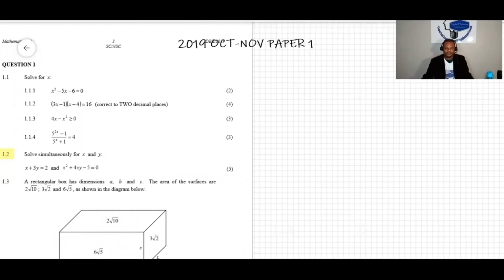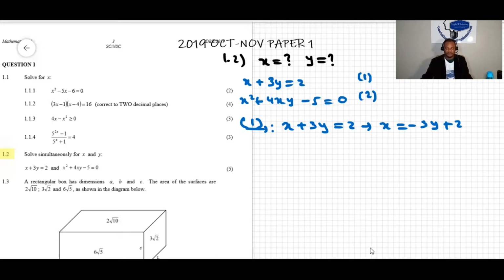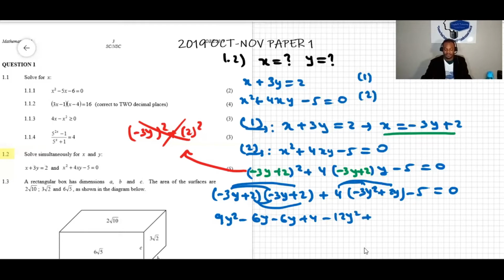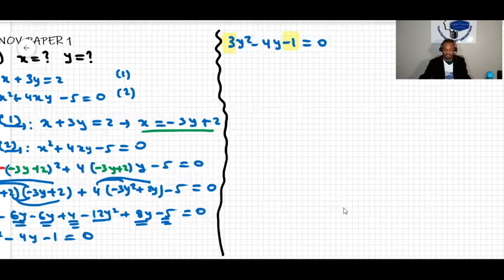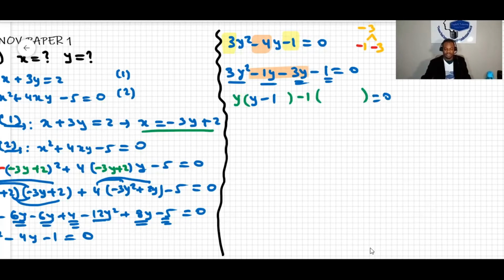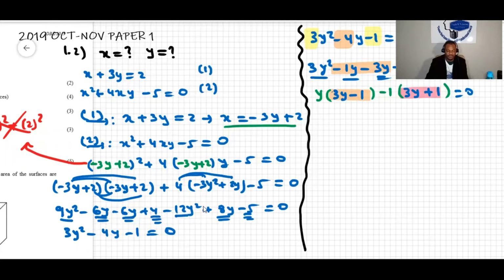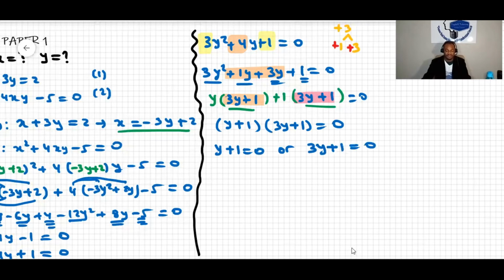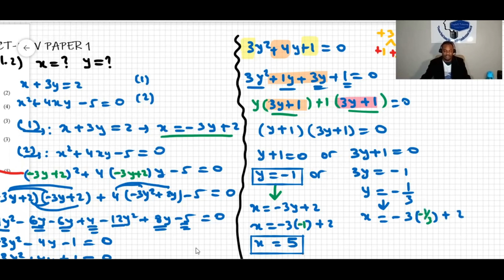GRADE 12 MATH PAPER 1 2019 MAY JUNE QUESTION 1.2